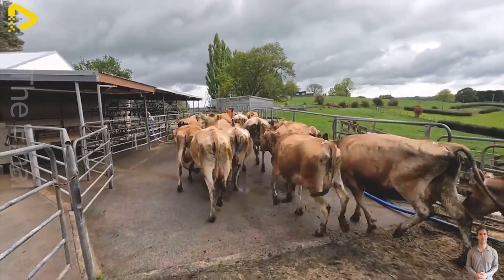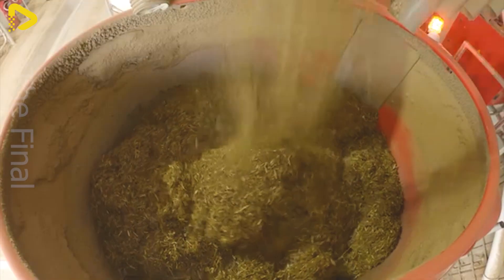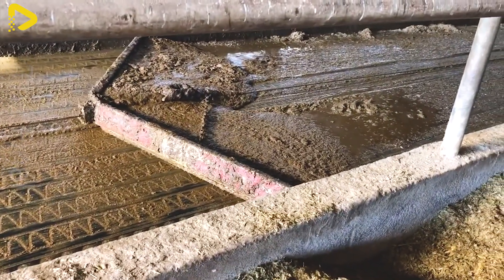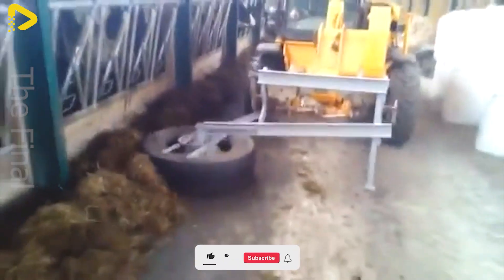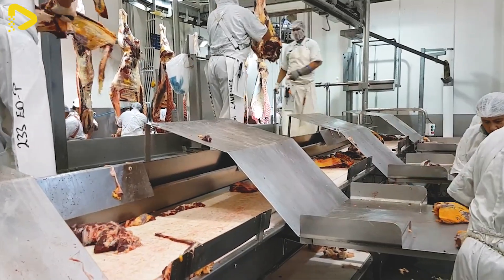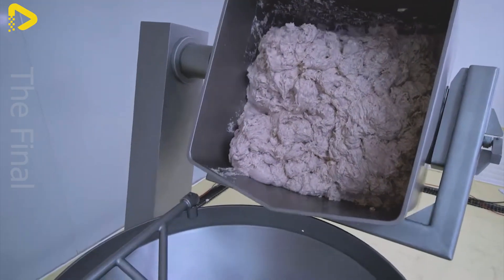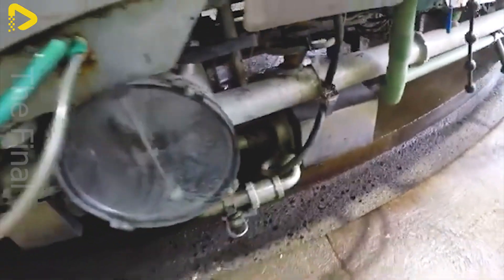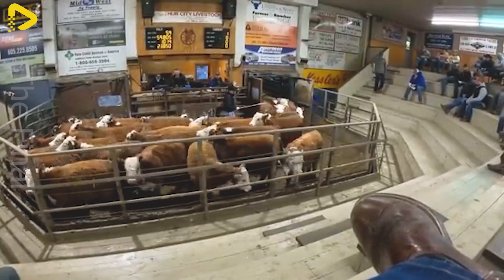12,000+ Livestock Machines Behind U.S. Farming’s Big Comeback – Integrated Farming Secrets Revealed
481. 12,000+ Livestock Machines Behind U.S. Farming’s Big Comeback – Integrated Farming Secrets Revealed

Over 12,000 livestock machines are driving a major U.S. farming comeback through integrated farming. This shift toward integrated farming boosts efficiency, sustainability, and profits. Farmers across America are adopting integrated farming faster than ever.

00:00 integrated farming
04:11 smart livestock farming
06:05 AI livestock disease diagnosis
07:32 robotic meat processing
🔴 The Final is a place to help you discover great things about technology in the field of animal husbandry, agricultural technology, fishing technology, food processing technology, etc.
🔴 The Final doesn't fully own the material compiled in this video. It belongs to individuals or organizations that deserve respect.